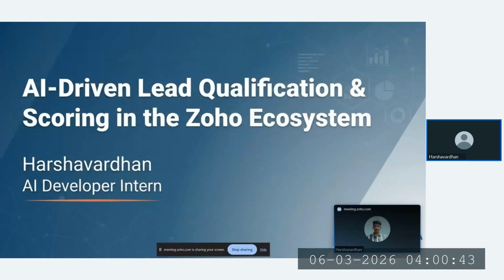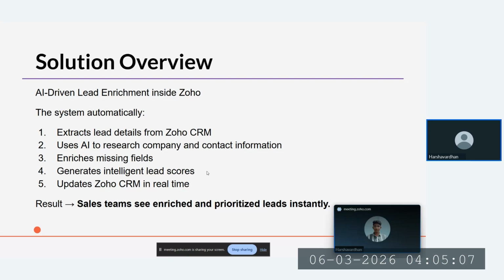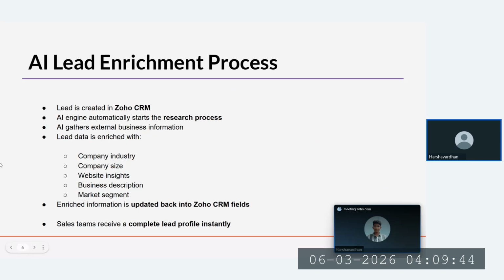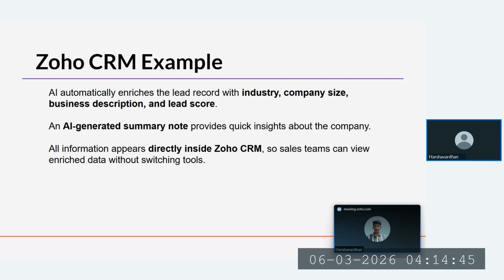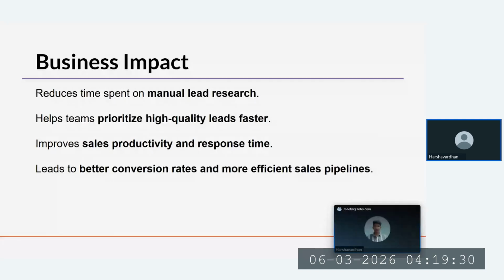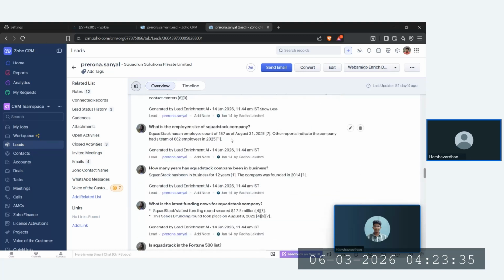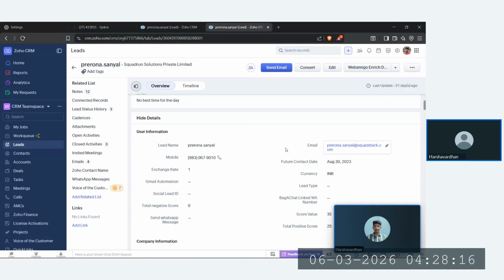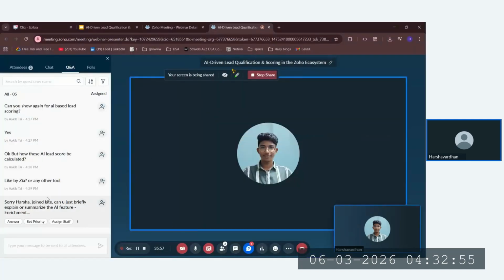AI-Driven Lead Qualification & Scoring in the Zoho Ecosystem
Discover how AI can automatically qualify, score, and prioritize leads within the Zoho ecosystem. Learn how intelligent insights help sales teams focus on high-value opportunities, improve conversions, and streamline lead management.